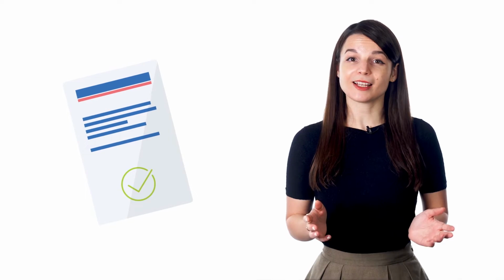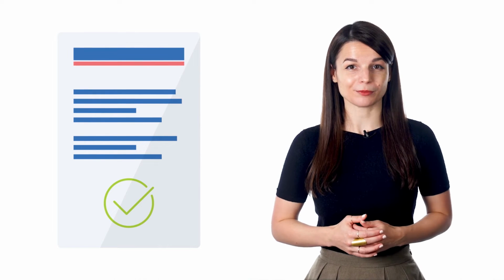Why we offer you the Best Urdu Learning Podcast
← If you’re studying Urdu, chances are you’re looking to become fluent and conversational as fast as possible, right? Well then, look no further! Here is your fast track to fluency!

In this video you will discover why we offer you the Best Urdu Learning Podcast.

Yes, even beginners can quickly learn conversational Urdu well enough to carry on real conversations with native speakers. Of course, beginners won’t be able to carry a conversation the same way they could in their native language. But, thanks to these learning tips and advice you will soon be able to speak and interact with real native speakers!